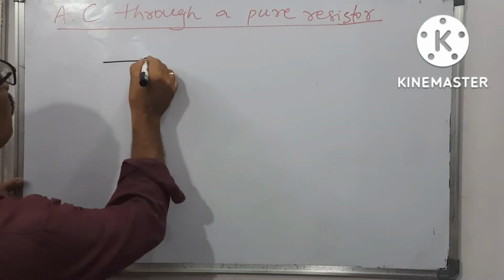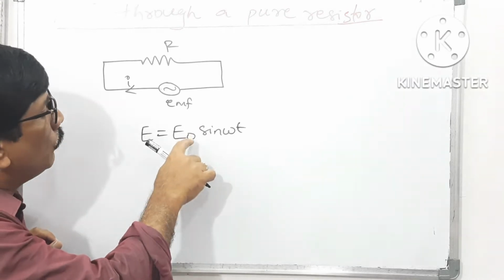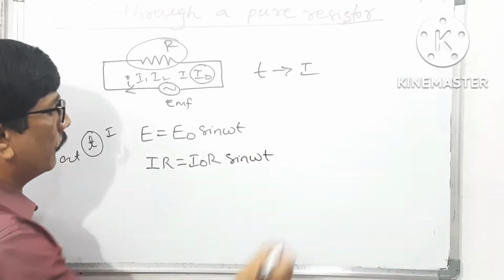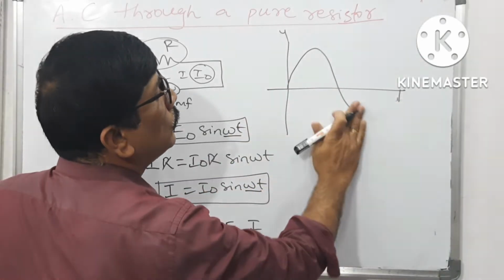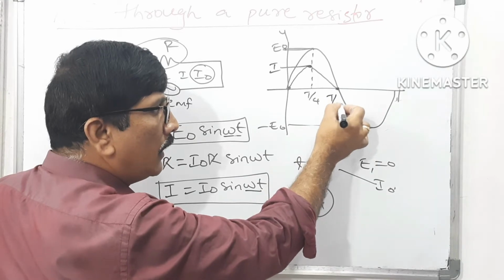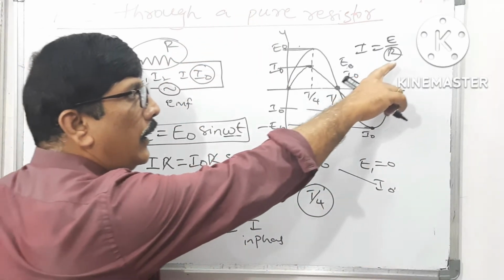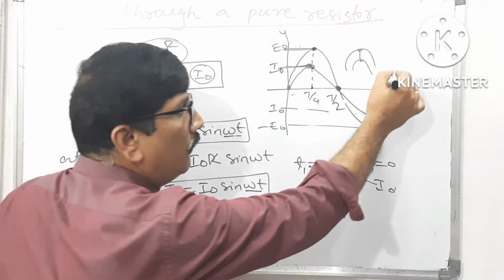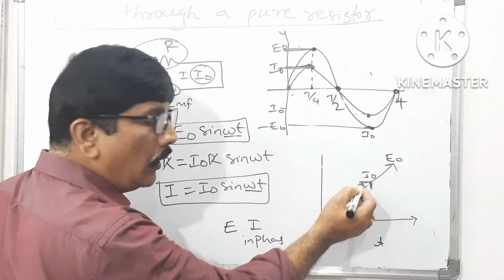AC through pure resistor